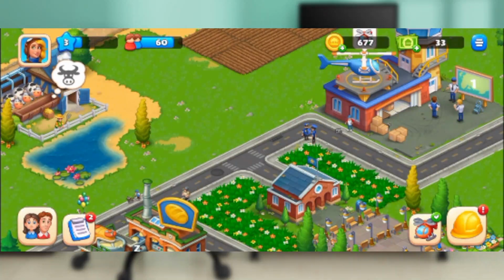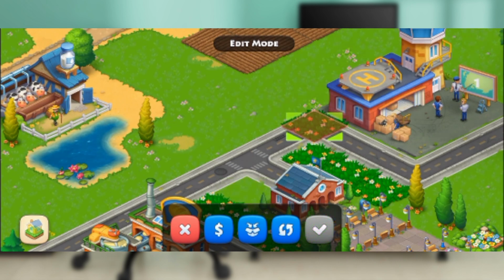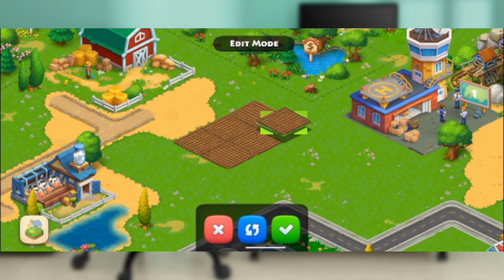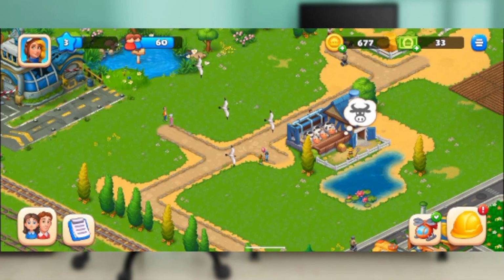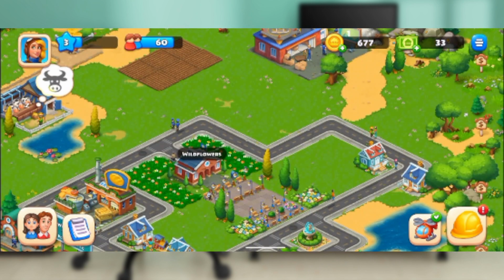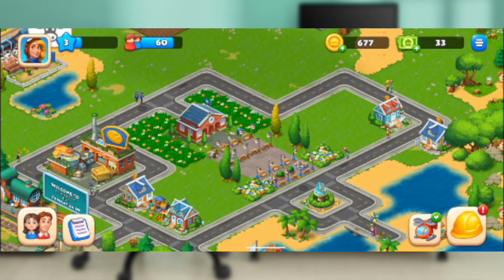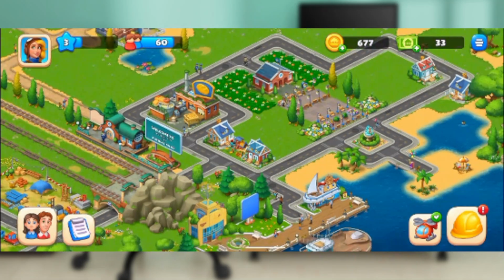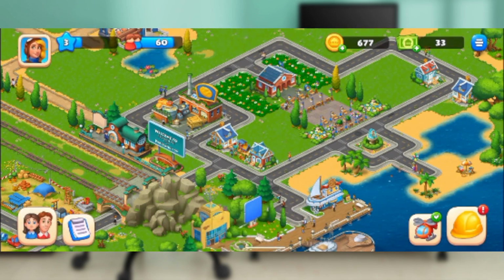How To Remove Roads in Township (Easiest Way)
In this video I will show you How To Remove Roads in Township. It would be good if you watch the video until the end so that you don't miss important steps.